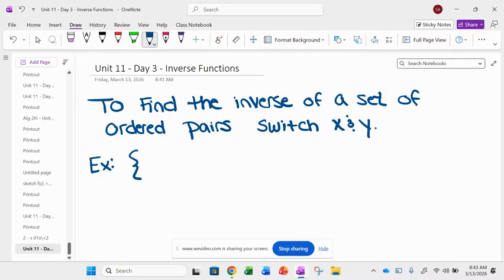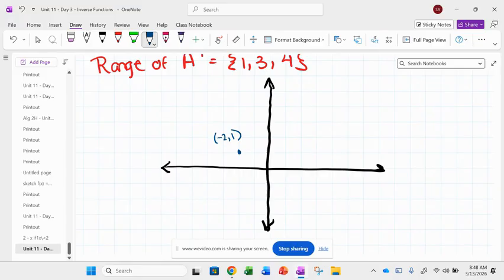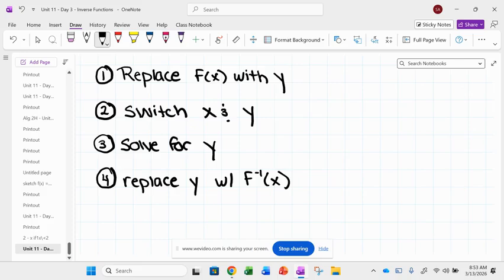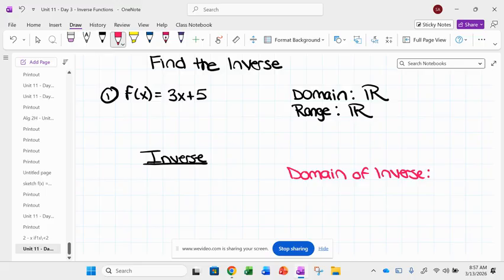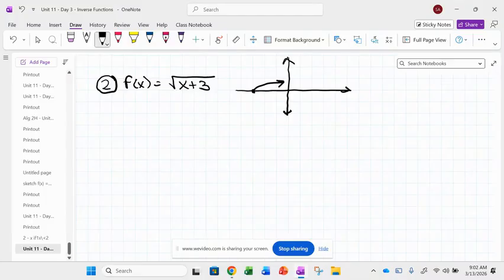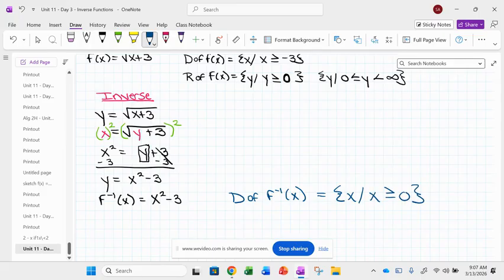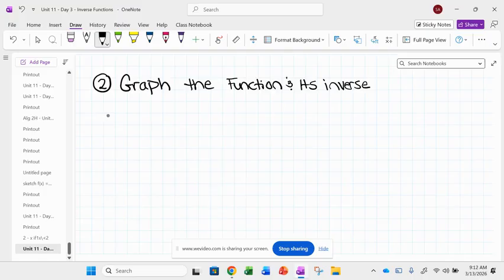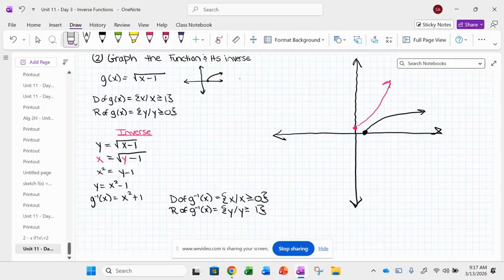Alg 2H - Unit 11 Day 3 (Part 1) Inverse Functions